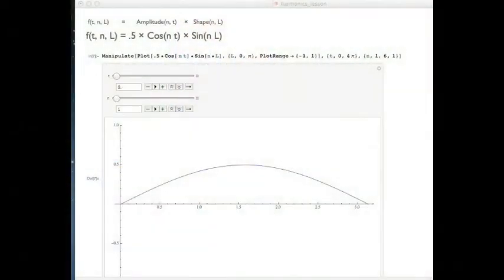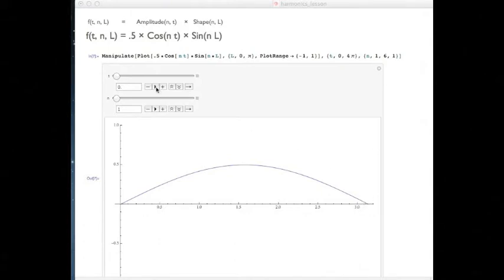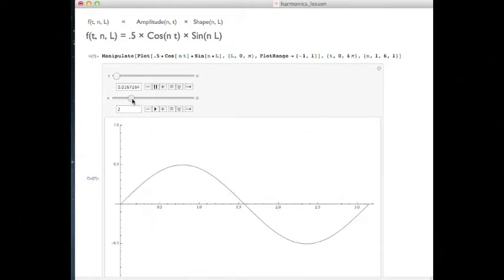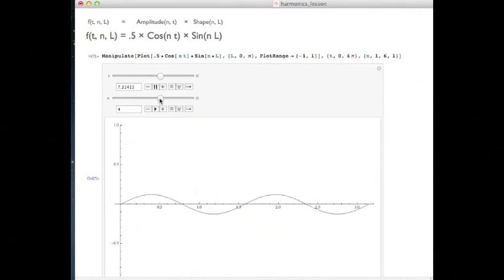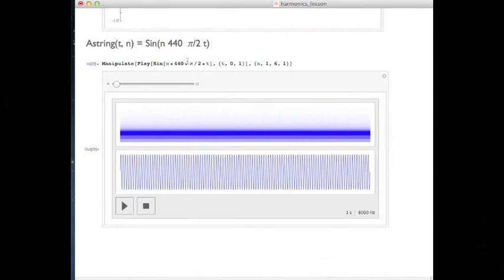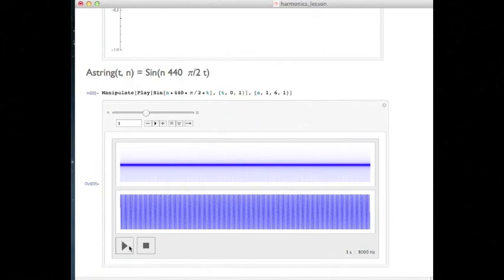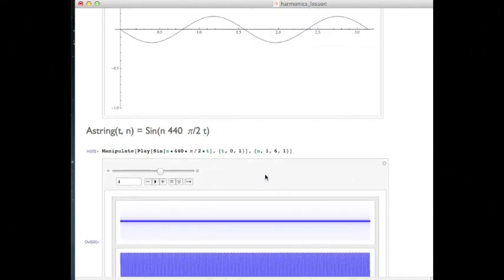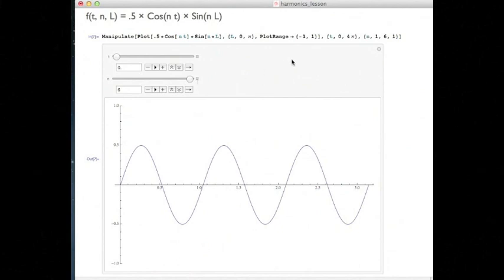The Physics of Harmonics for Guitarists/String Players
This is a lesson I put together which aims to explain the physical phenomenon which occurs each time you play a harmonic on the guitar. The motivation is that the better you understand what the string is doing when you play a harmonic, the better you can become at consistently executing them as a guitarist. Although I do use a mathematical model in the explanation, a visual representation of each equation is given, so you should be able to follow the explanation regardless of whether or not you follow all of the math.

Here is a link to my album of ringtones mentioned in the video (just $1 for 21 ringtones):